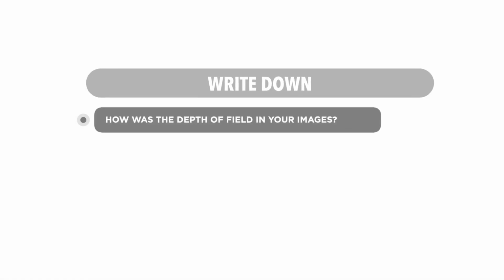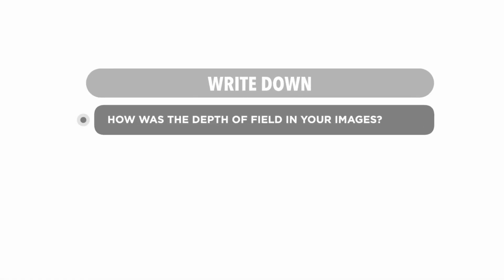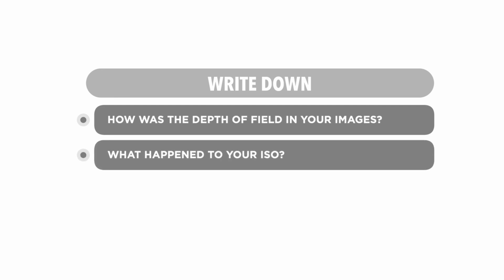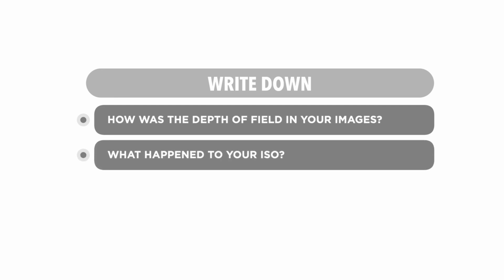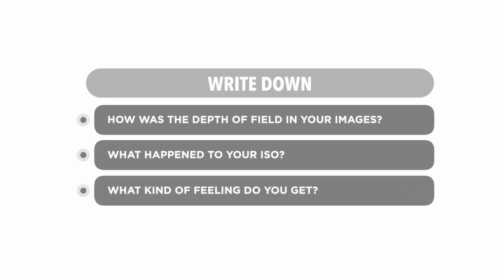02 Day 15 Video Shallow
02  Day 15   Video   Shallow